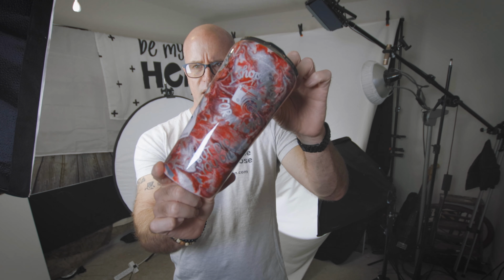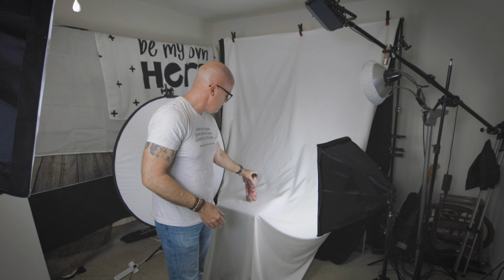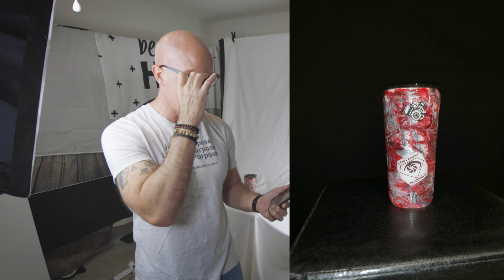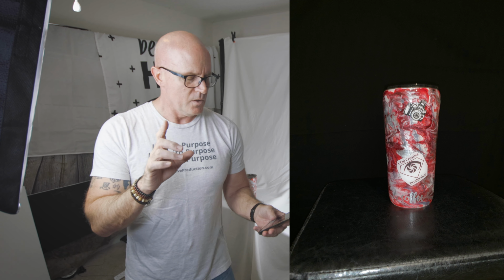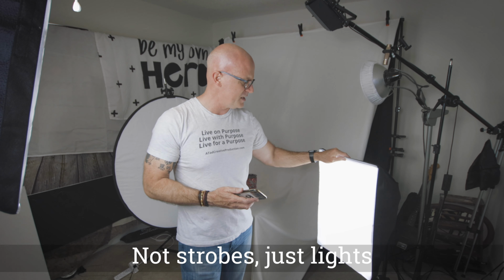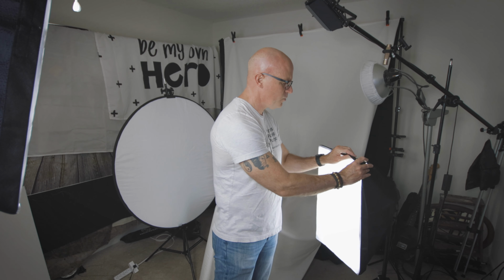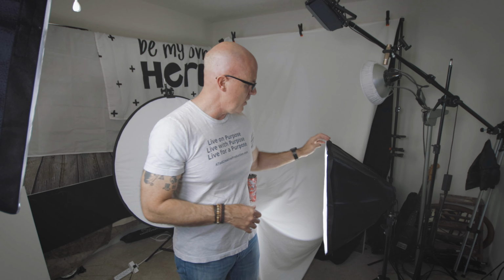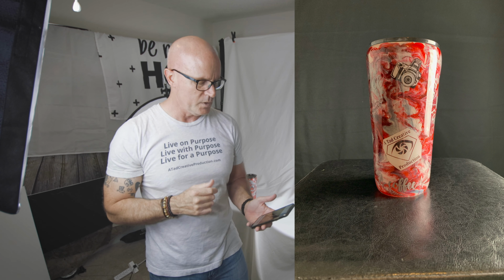DIY Product Photography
Some thoughts and advice on how to improve your DIY product photography.